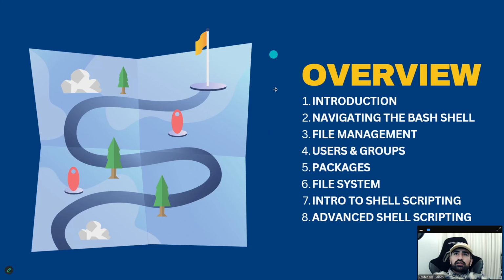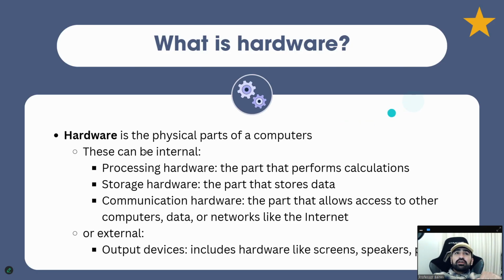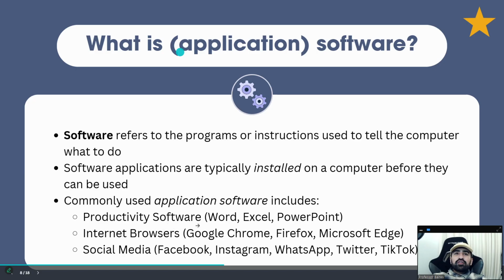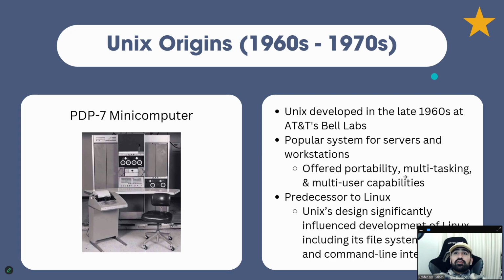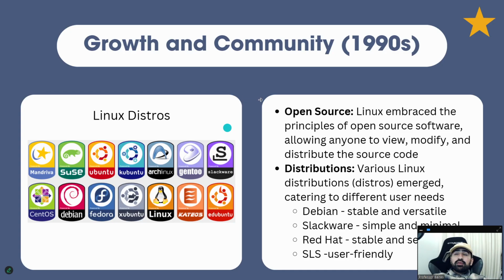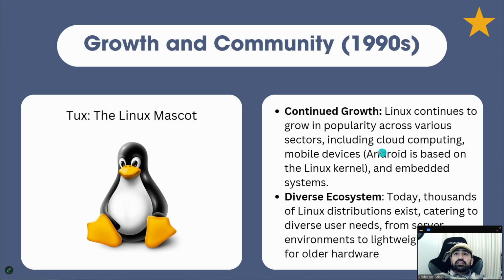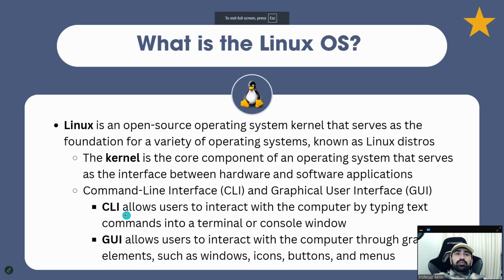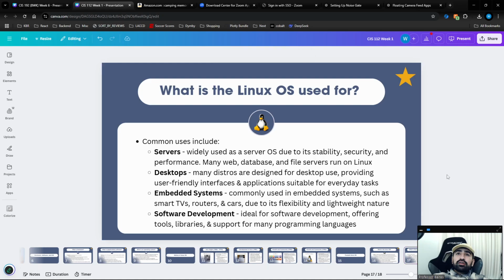Intro to Linux OS